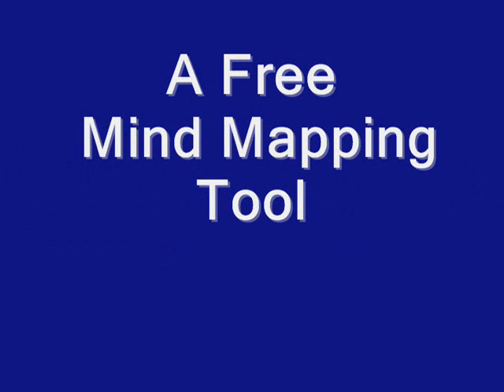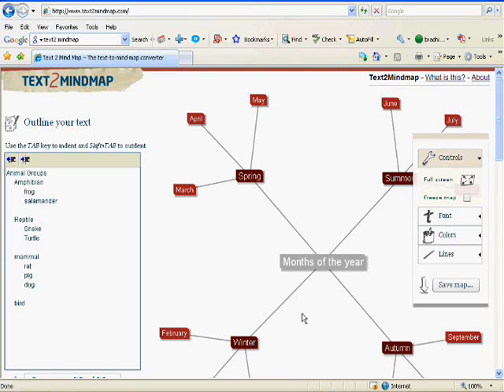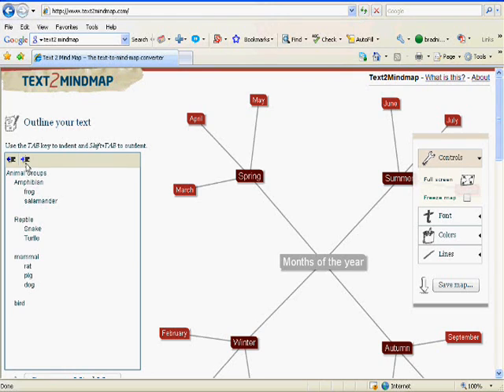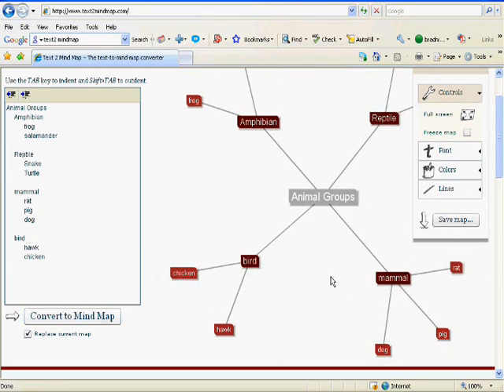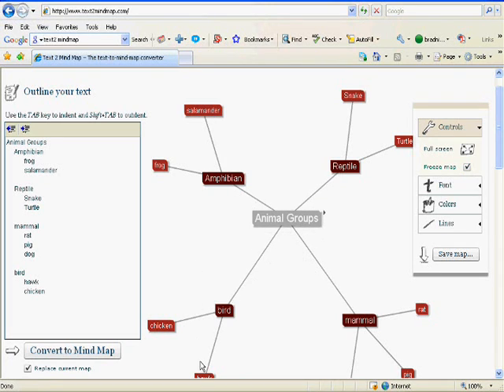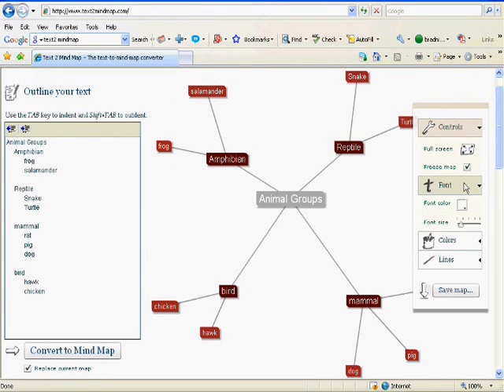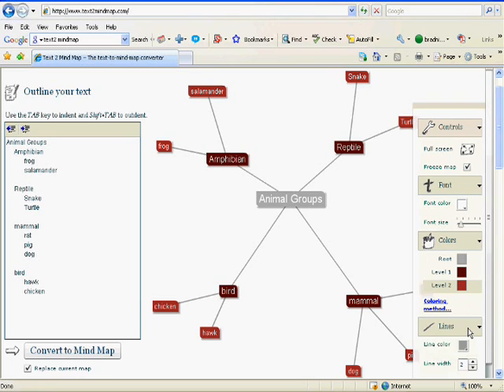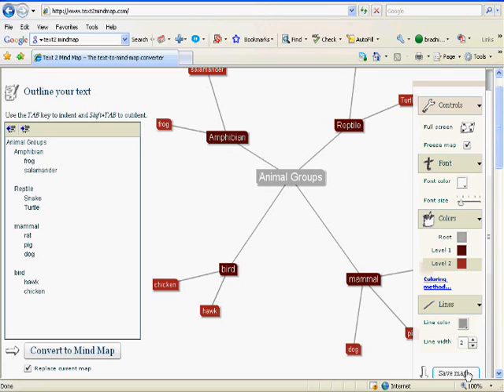A Free Mind Mapping Tool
In this video cast, I will demonstrate a easy concept mapping tool called text2mindmap. This tool is perfect for organizing thoughts prior to writing them out our creating a presentation. For other cool tool and tech tips got